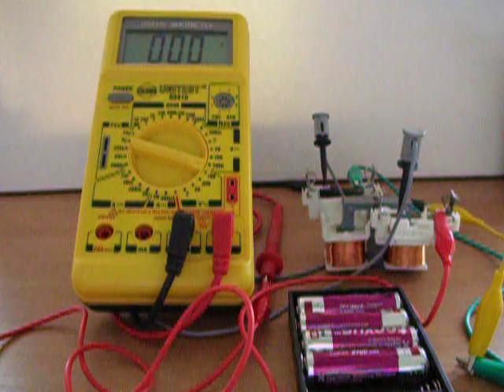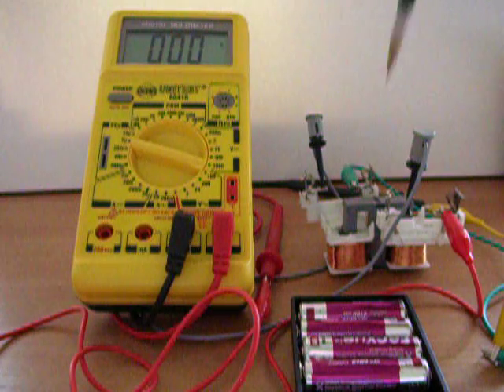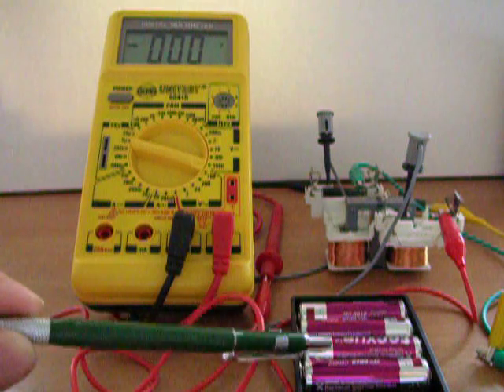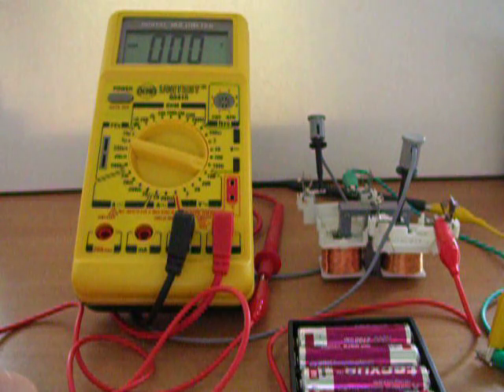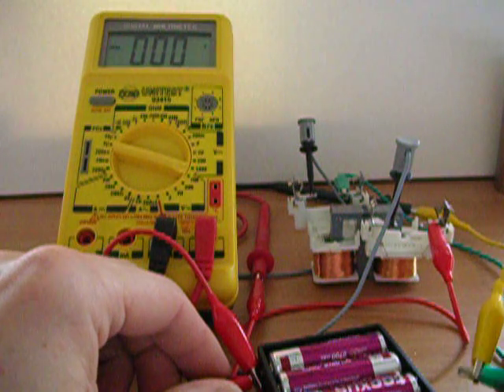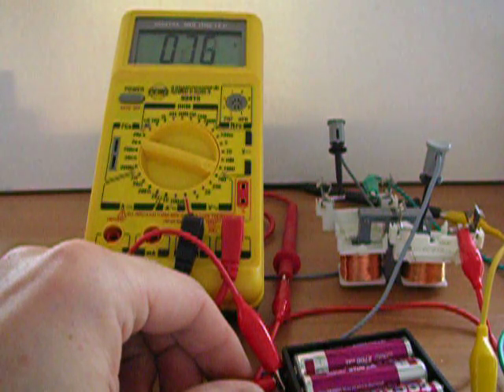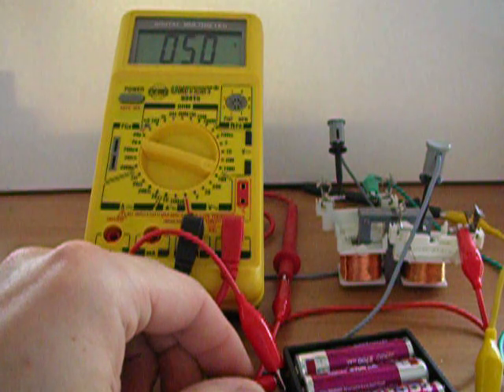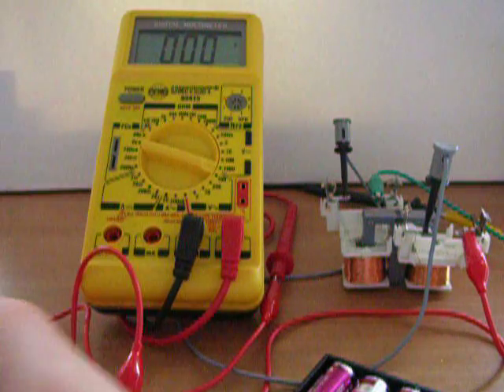PMH Setup # 4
Ed Leedskalnin´s Permanent (perpetual) Magnetic (Motion) Holder!

My setup to this device with the inner live of 2 control relais, 4 x 1,2 Volt batterys (2700mAh) and a Multimeter!

By pulling the device of the power supply the Voltage peak can rise for a short moment, biggest spike i could mesure was ~1200 Volts!!!

Also watch the other parts... you will be amazed!